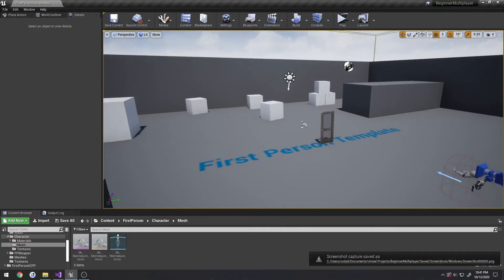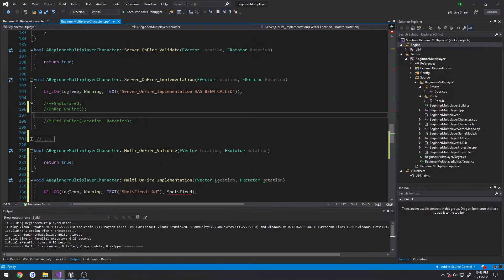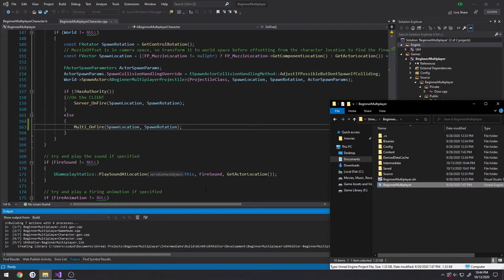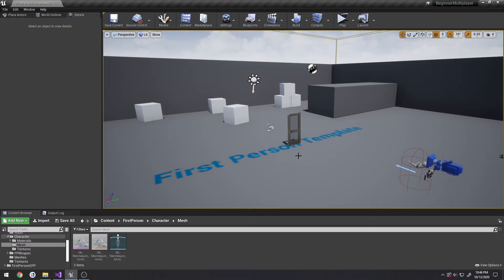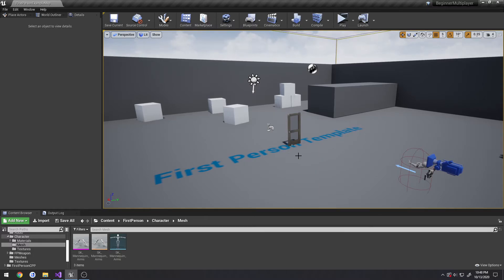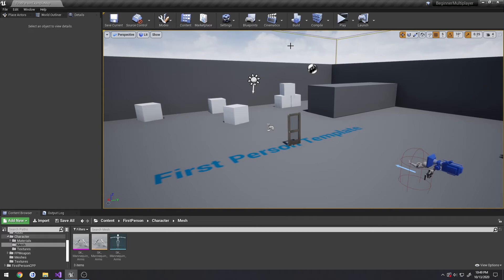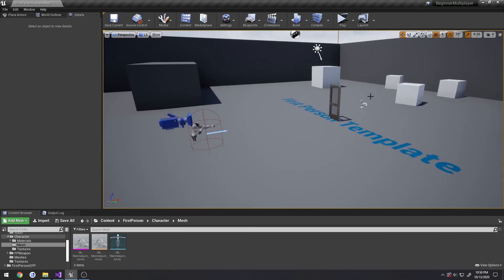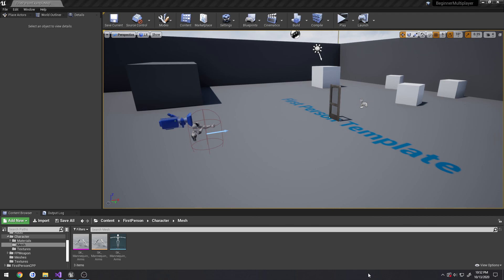Unreal Engine C++ Beginner Multiplayer #3.0: "Game Mode and Game State"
In this video I try to explain the game mode and game state and what their used for, how their used, and some examples of how you would use them that we implement in the next video!